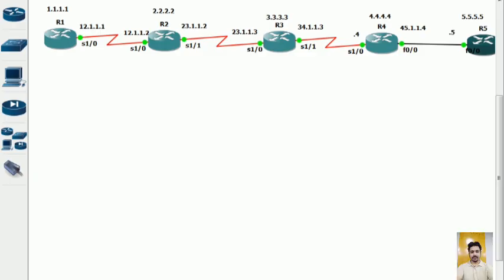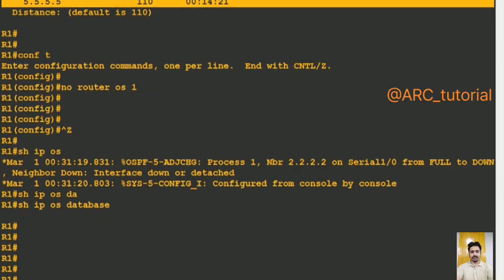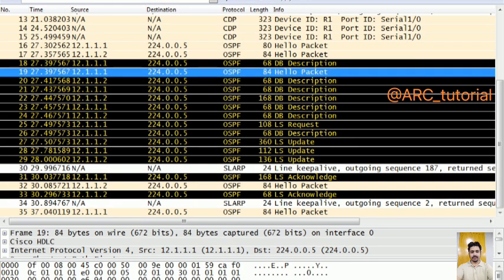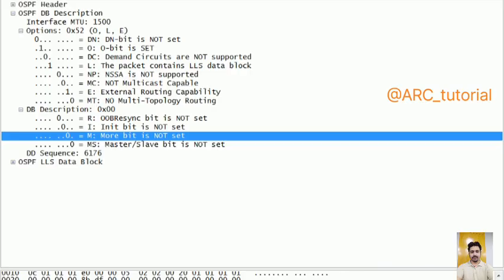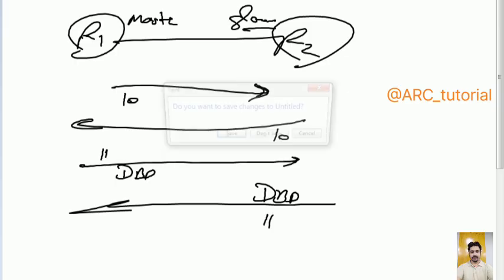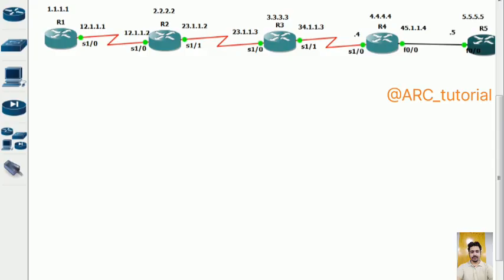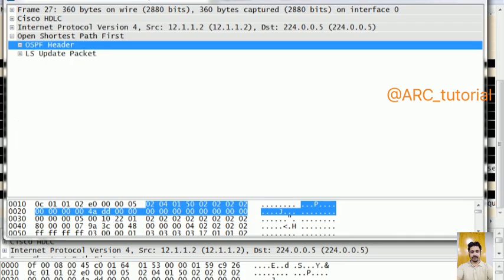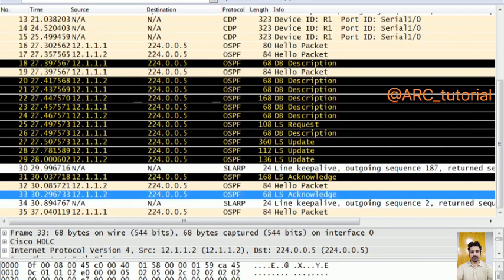7. OSPF Day 3(Part 2) by Anirudh Chhillar @ARC_tutorial